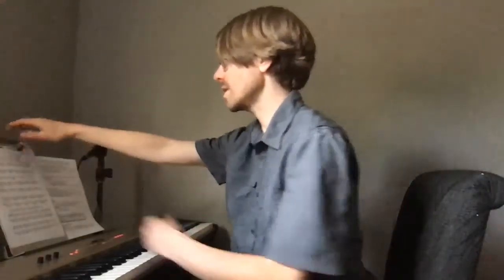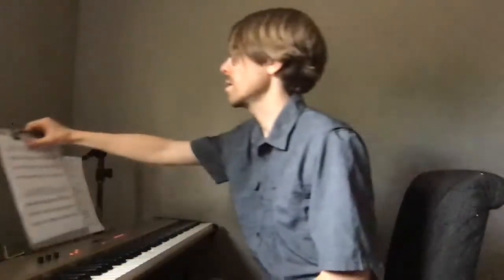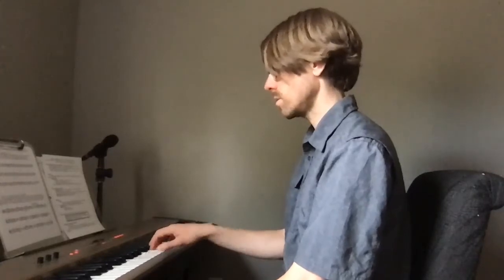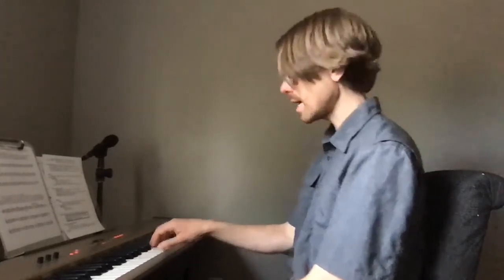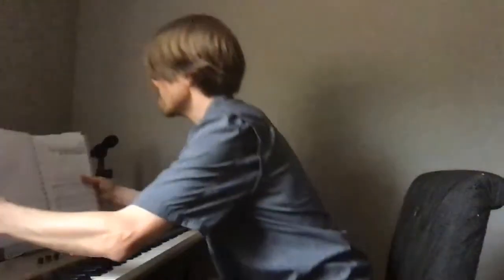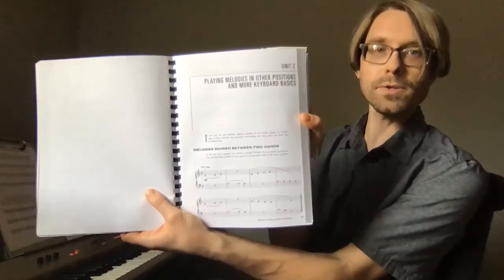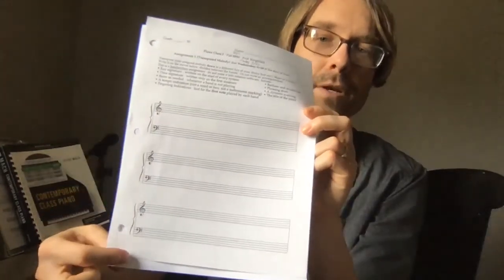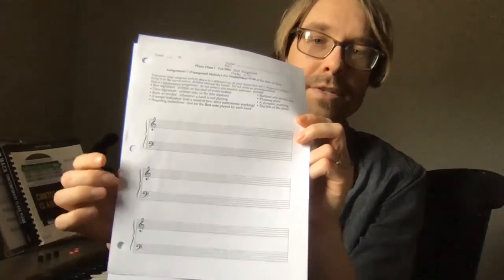TKI Module C